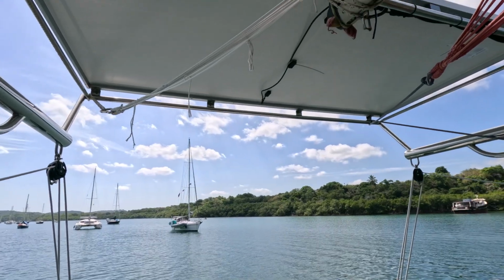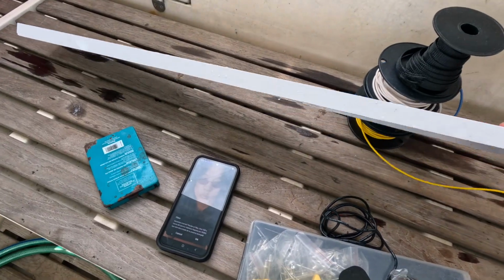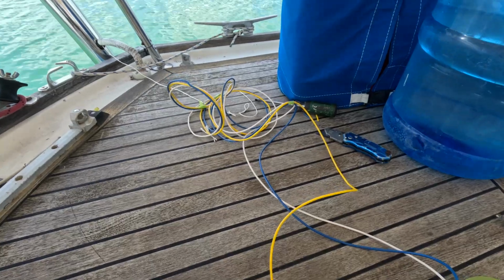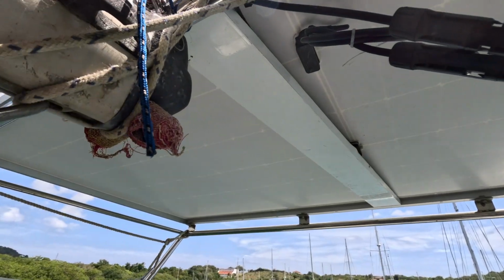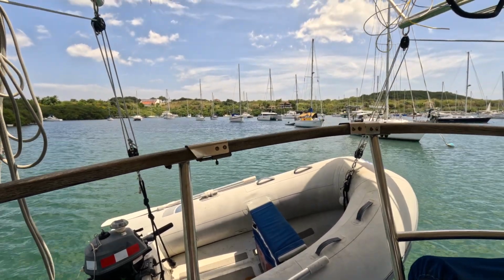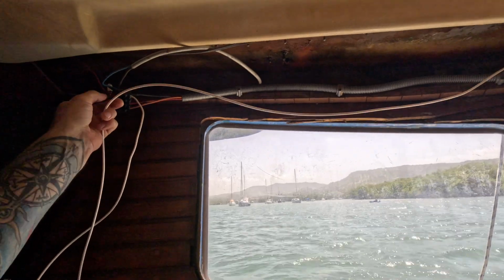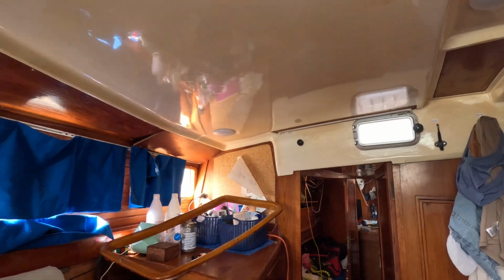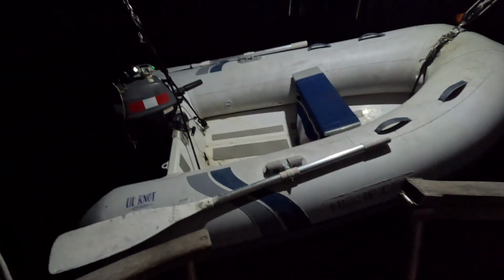HOW TO INSTALL DAVIDS LIGHTS EP 163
Welcome to Episode 163! In this video, we show you exactly how to install David’s Lights—perfect for boaters, DIY enthusiasts, and anyone looking to upgrade their lighting setup. Whether you're installing LED navigation lights, cabin lights, or a custom lighting solution, this tutorial walks you through the entire process with clear, easy-to-follow instructions.

📌 In This Video You’ll Learn:

What tools and materials you need
How to safely wire and mount the lights
Tips to avoid common installation mistakes
Our experience installing lights on a sailboat